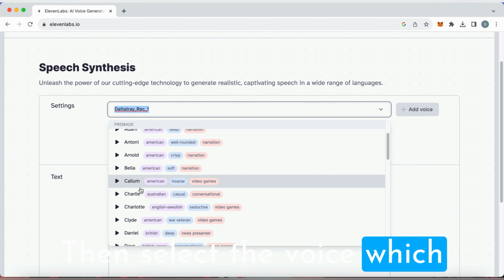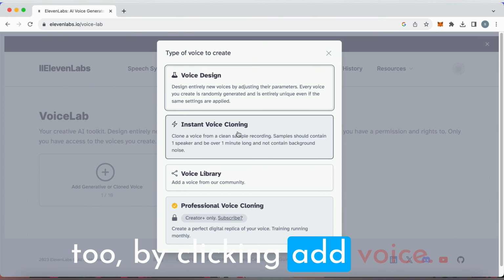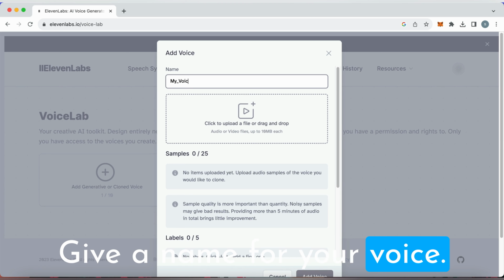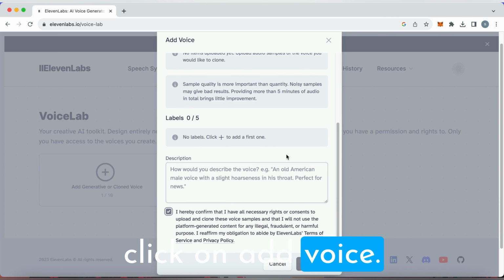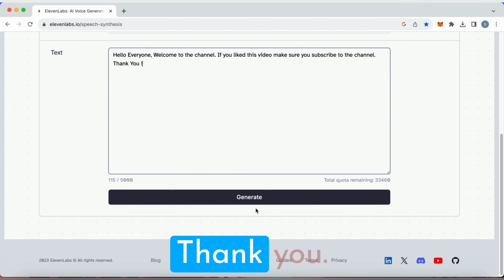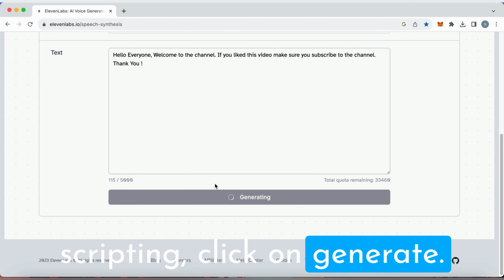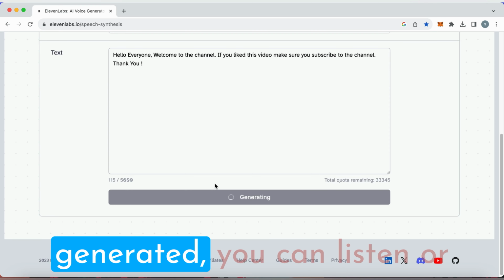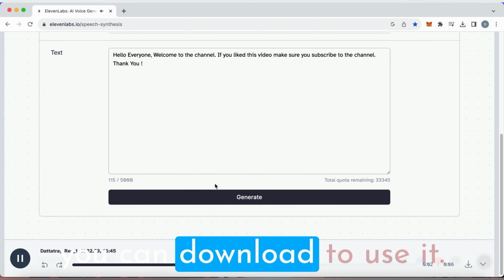Transform Your Words into Sound: A Step-by-Step Guide to Converting Scripts into Audio | ElevenLabs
🔊 About Video :
Ever wondered how to turn your written words into captivating audio? Look no further! In this tutorial, we'll guide you through the process of converting your script or text into high-quality audio. Whether you're a content creator, podcaster, or just curious about the magic of audio production, this video is for you!

🎙️ What You'll Learn:
- Choosing the right tools for script-to-audio conversion
- Tips for enhancing audio quality and clarity
- Step-by-step demonstration of the conversion process
- Creative ways to customize your audio output

🚀 Why Convert Your Script to Audio?
Transforming your text into audio opens up a world of possibilities. From creating engaging voiceovers to producing podcasts or audiobooks, the applications are endless. Join us on this audio adventure and unleash the power of your words!

Hey, If we have not met I'm Dattatray !
I create videos on economics and other tutorials.